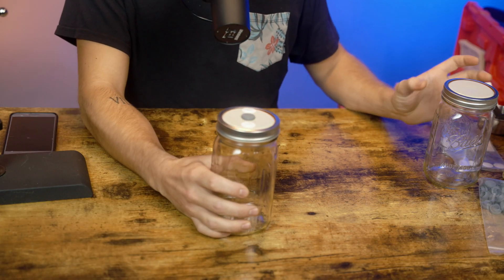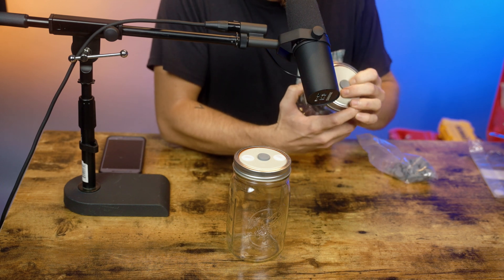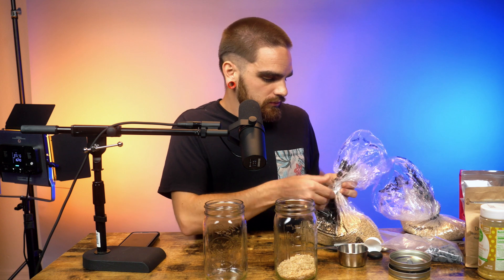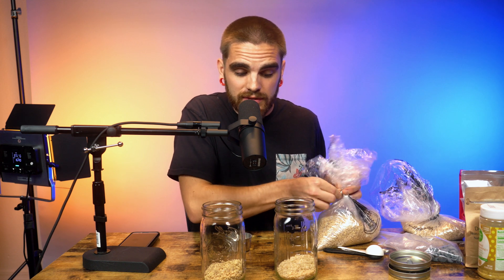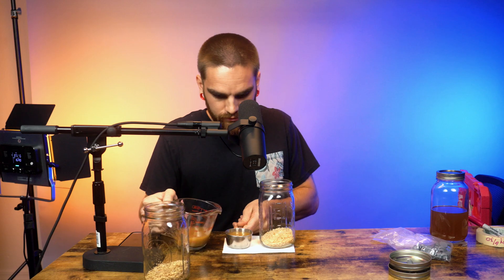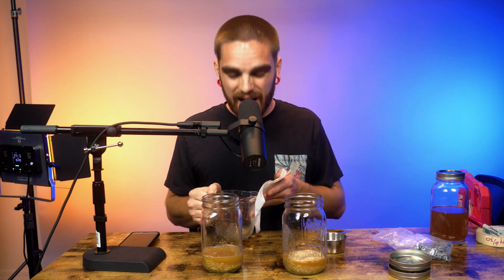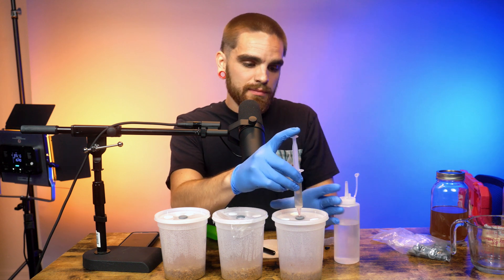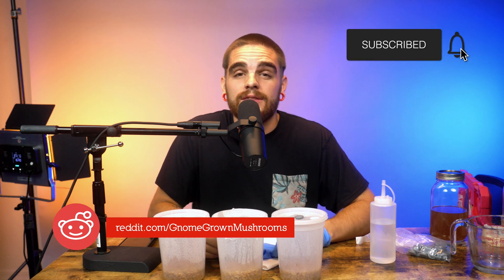Growing Cordyceps Militaris Mushrooms | HOW TO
In today's episode, we will be covering how to make your own, all-in-one, cordyceps grow kit. This recipe makes 3 standard mason jars, but for this episode, we will be making 2 jars. The preparation for this is quick and easy. We walk you through the process, step by step.

Recipe- makes 3 mason jars

Broth
●1/2 tbs dextrose
●1 tsp nutritional yeast
●1/4 tsp gypsum
●1/4 tsp azomite
●1 cup water (use leftover grain spawn liquid for better results)

1/3 cup brown rice each jar or 1 cup of rice
Pressure cook for 60 min at 15 psi

Once you have your jars inoculated, they need to be incubated in complete darkness for up to 15 days. Once your rice is fully colonized, it's time to bring them out of the darkness. Fruiting is initiated with light, so an 8 to 12 hour life cycle is required to get your beautiful fruits growing. It can take up to 15 more days to see any kind of fruit development. Patience is key for growing these mushrooms. Keep them stored in a place with an ambient room temperature of 72 to 75°F.